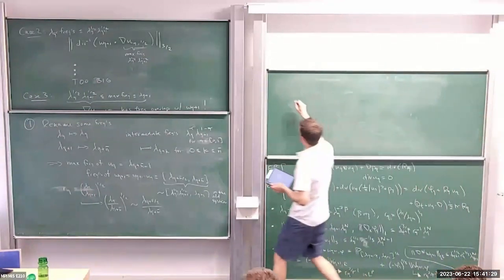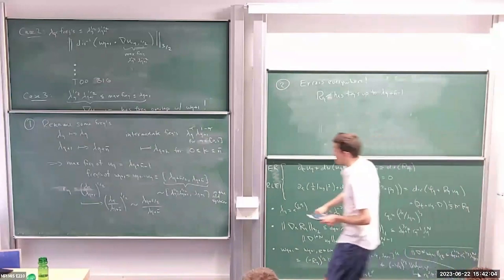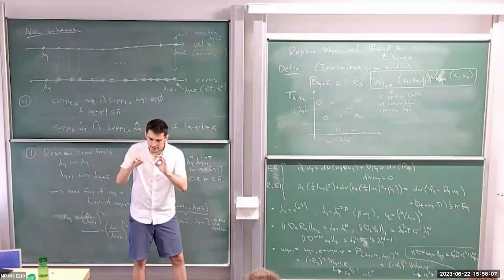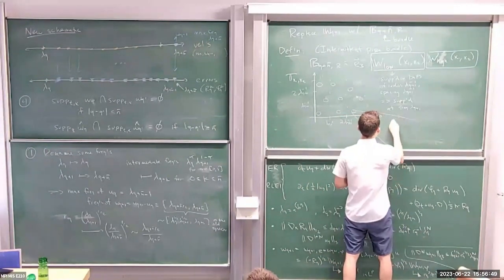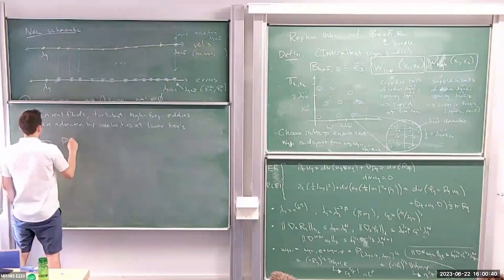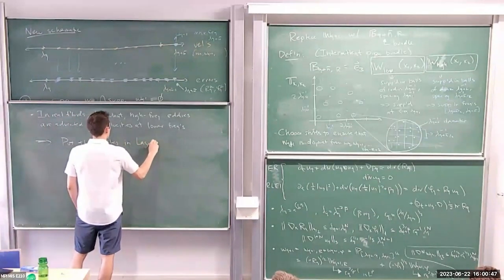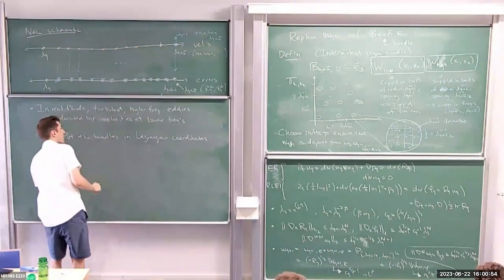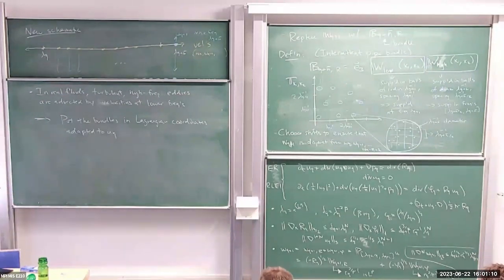Anomalous Dissipation and the Strong Onsager Conjecture // Matthew Novack // Part 4 //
A Lecture Series by Matthew Novack held at MPI MiS in Leipzig.